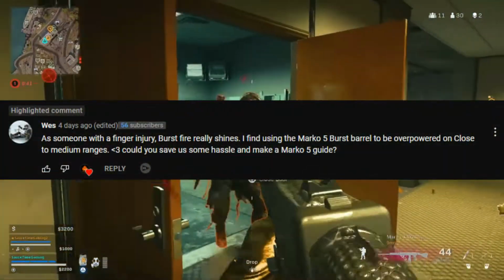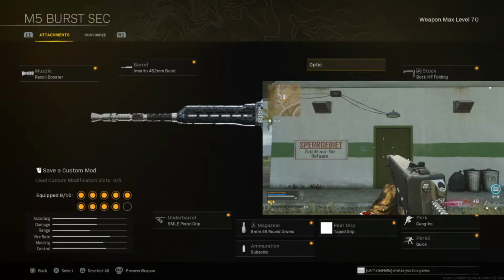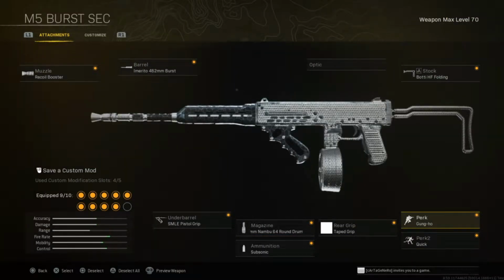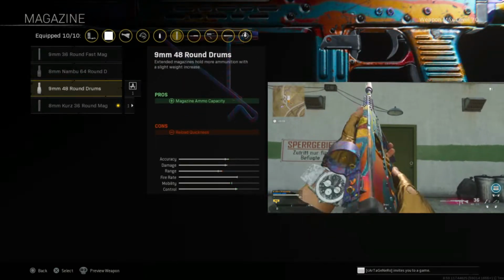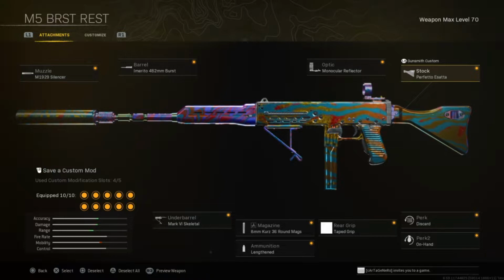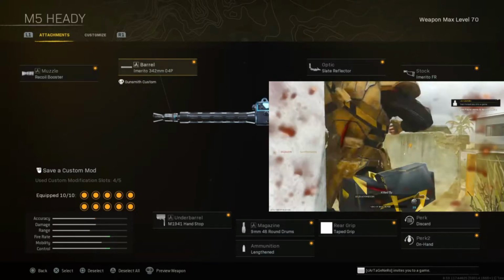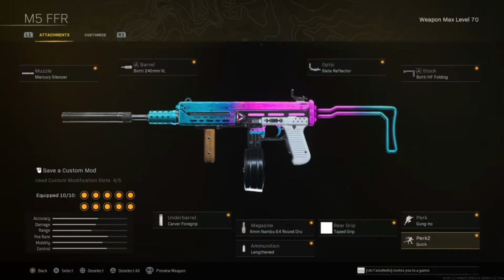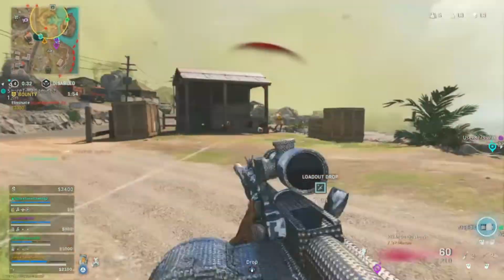The BEST Marco 5 Builds You Need In WARZONE 2022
Shoutout to Wes for requesting today's video!

We will be covering 4 Marco 5 builds you likely haven't seen yet from Zero Recoil Builds to Zero Idle Sway attachment combinations we will cover a bit of it all!

0:00 Takeaways and Purpose
0:26 Close Range Burst Marco 5
1:49 Snipper Support Burst Marco 5
3:11 Headshot King Macro 5
4:00 All Purpose Marco 5 Build
4:57 Perk Selection Logic

v v v Soundtrack v v v

Rays - Harris Heller
White Lotus - Streambeats